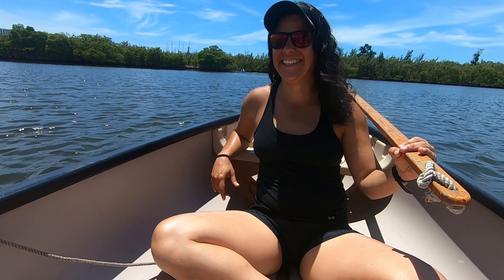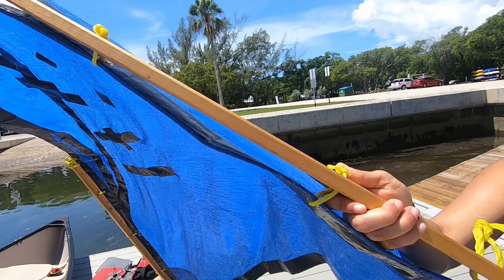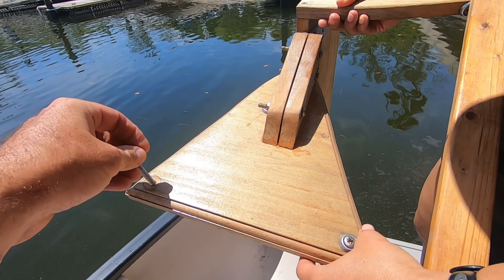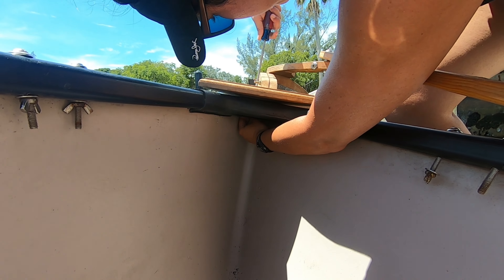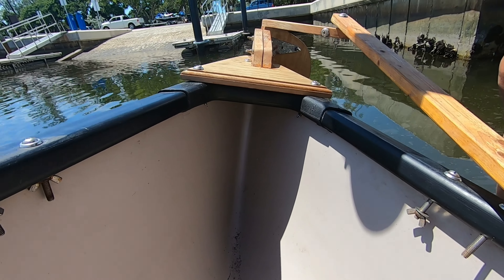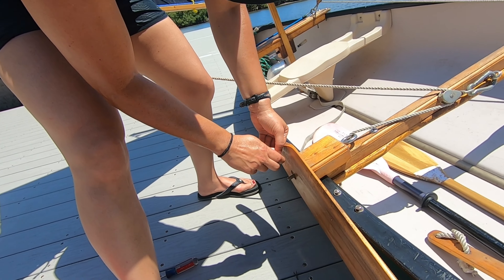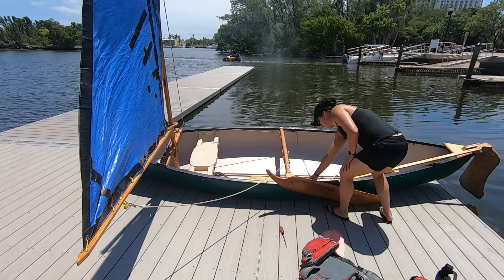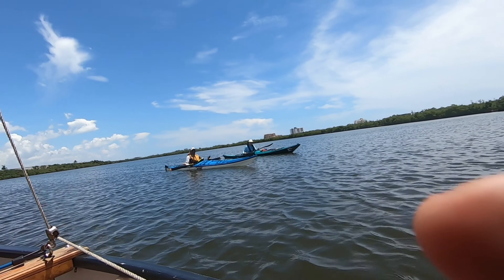Sail Canoe Assembly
How to assemble my home made sail rig